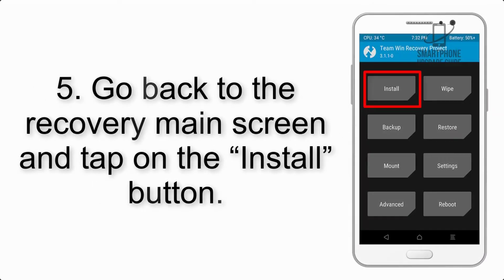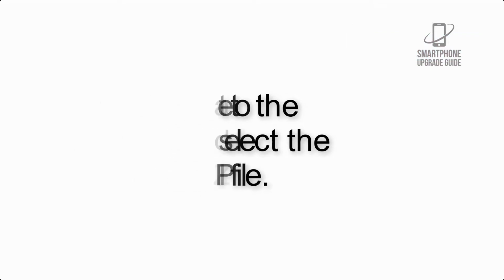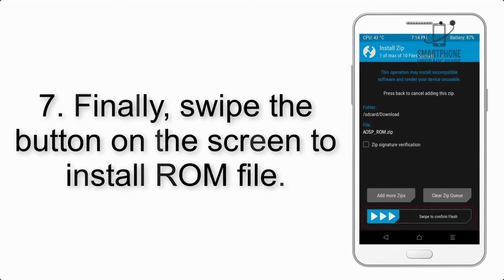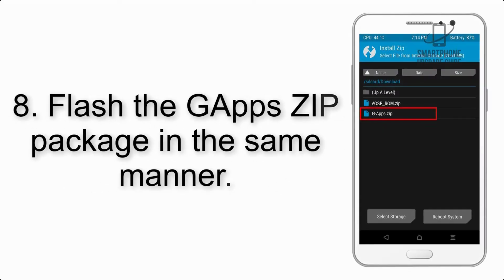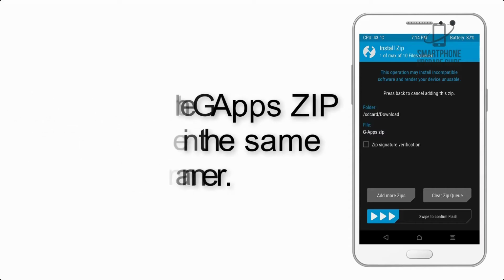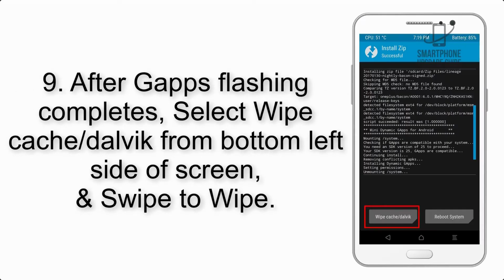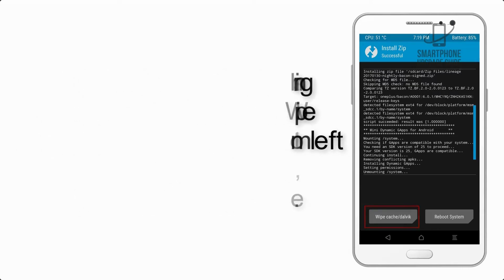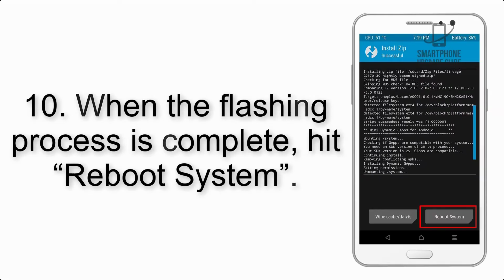Install Android 10 on Redmi Note 9 Pro max (LineageOS 17.1) - How to Guide!